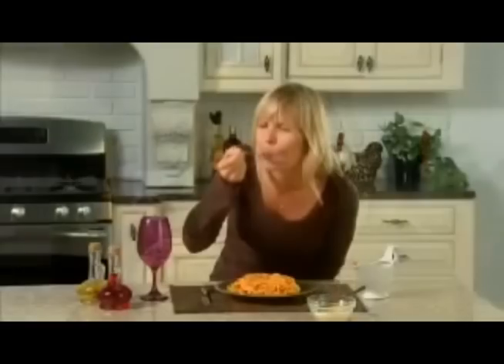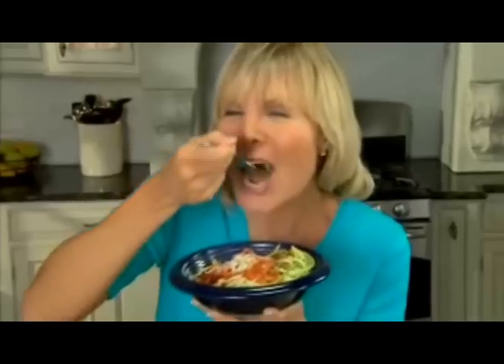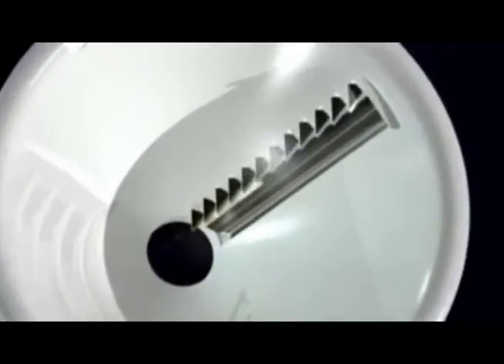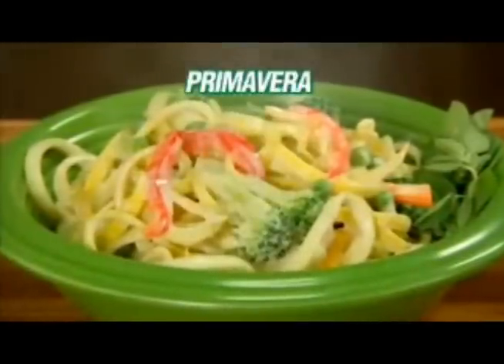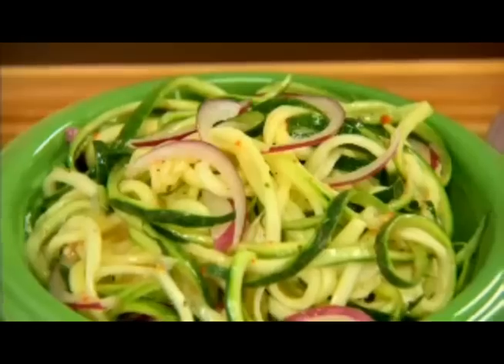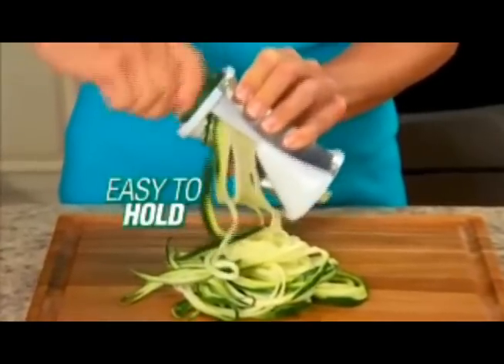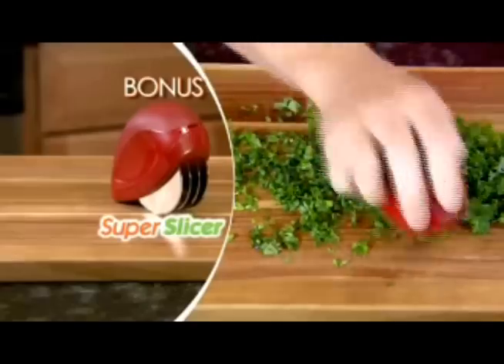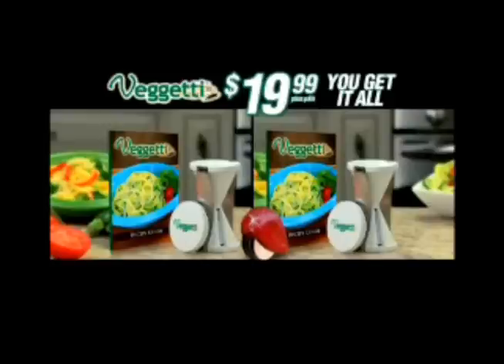Veggetti Commercial Veggetti As Seen On TV Turn Vegetables Into Spaghetti | As Seen On TV Blog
Veggetti is the fast, easy way to turn veggies into delicious spaghetti in seconds!  Zucchini and squash are healthier than traditional pasta and have a delicious taste and perfect texture when sliced in the Veggetti!  The Veggetti allows you to cut thin spaghetti size or thick fettuccini size zucchini noodles.  The secret   is the 12 ultra-sharp stainless steel blades make slicing effortless! We are so confident you'll love Veggetti that we back it with a 30 day money back guarantee. If you find Veggetti is not for you, simply return it in 30 days, and we'll give you a refund, no questions asked.

Veggetti has 12 ultra-sharp stainless steel blades that effortlessly slice through vegetables for endless pasta strips.  Veggetti works on any food that is two and a half inches or smaller in diameter. The most popular foods are zucchini, squash, carrots, and potatoes. Veggetti is dishwasher safe, does not require batteries, it is manually operated and the Veggetti is reusable.